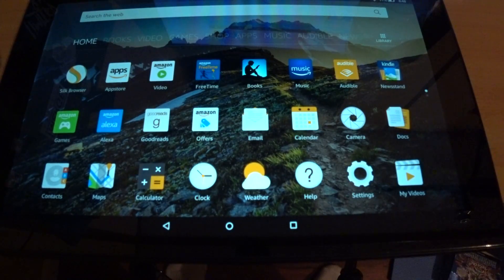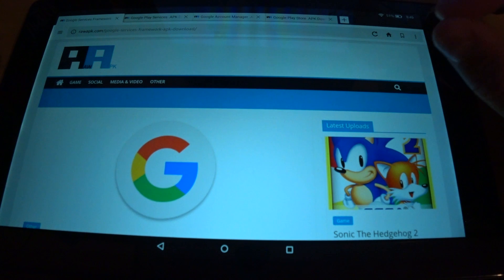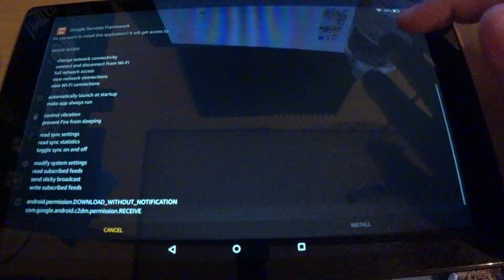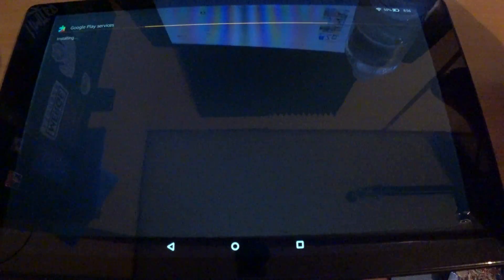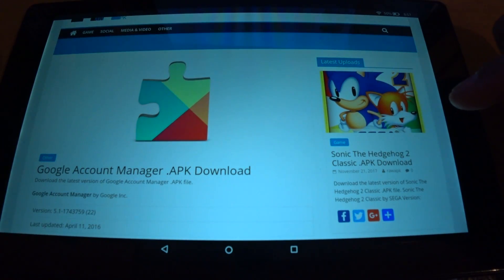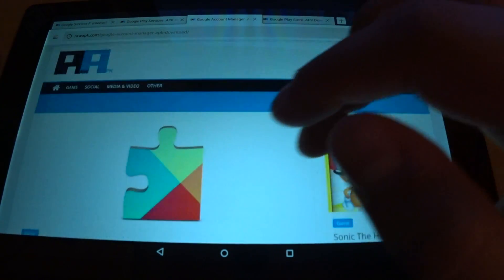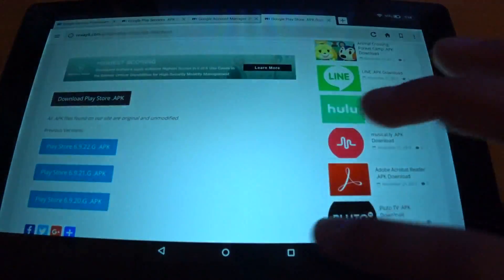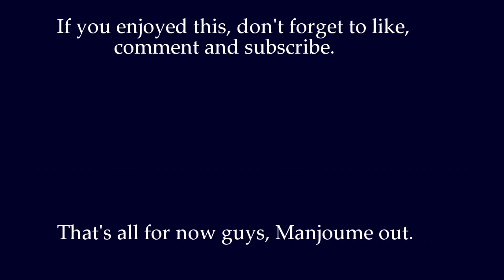How to Install the Google Play Store on Amazon Kindle Fire HD 10 (2017) [Manjoume]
NOTE: It seems you need to update your tablet FIRST. Then do the following:

The Apps need to be installed in this order. Remember to enable installing apps from unknown sources first in "Security".